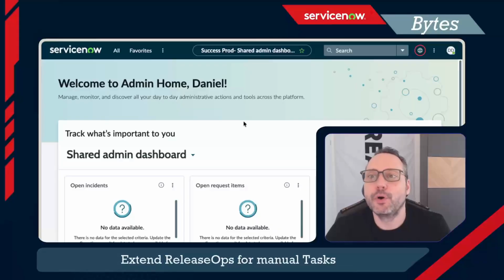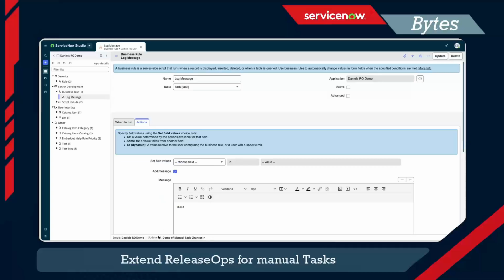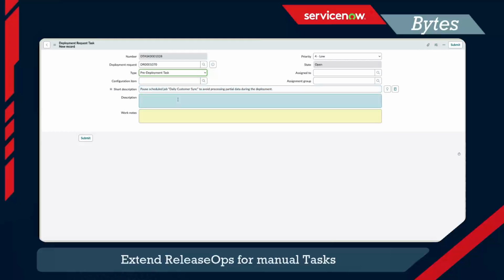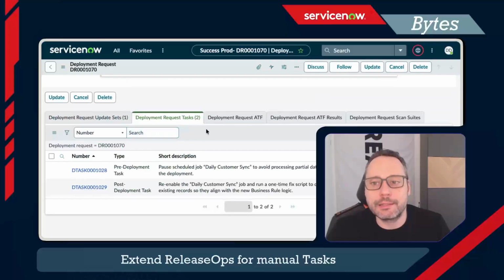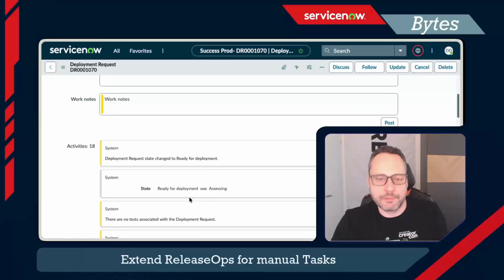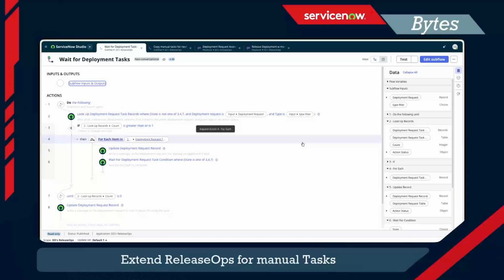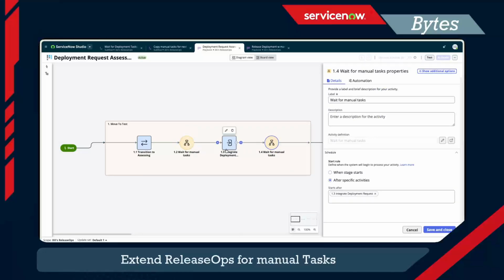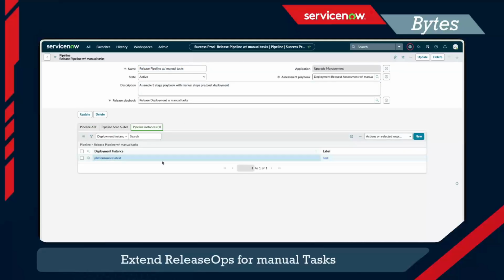How to extend ReleaseOps pipelines with manual deployment steps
In this episode of Now Bytes, I will take the new ReleaseOps application in the Zurich release of the ServiceNow product and extend it to support manual deployment tasks alongside your automated pipelines.

You’ll see the flow end to end:
1. Release Manager view – create a new Release in PROD and select a custom pipeline (Release Pipeline with manual tasks).
2. Developer view – create and complete an update set in Studio, then use Promote update set to generate a deployment request linked to the release.
3. Operations view – work through pre‑ and post‑deployment manual tasks while ReleaseOps automation pauses and resumes around them.
4. Under the hood – a technical walkthrough of how the pipeline, deployment requests, and manual tasks are configured.

The goal is to show how you can bring your “last‑mile” manual steps—pausing jobs, running fix scripts, doing smoke tests—into the same controlled ReleaseOps pipeline you already use for CI/CD automation.

If you want a solid overview of ReleaseOps out of the box, check out Jon’s excellent walkthrough here:

For a deeper dive into the pattern and configuration, read the companion blog post:

Chapters:
[0:00] Into
[1:20] Demo Part 1: Release Manager creating new Release
[2:09] Demo Part 2: Developer making changes
[4:44] Demo Part 3: Operations Team executing manual tasks
[7:15] Demo Recap
[7:41] Technical Setup Walk-Through
[11:48] Outro